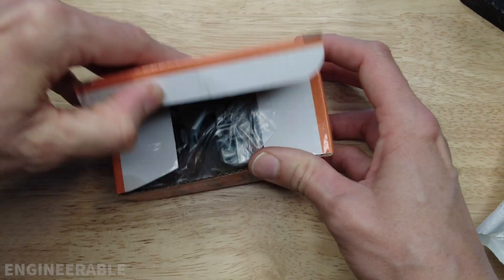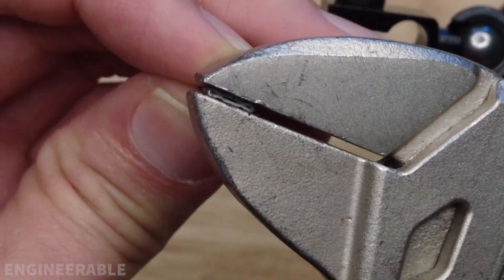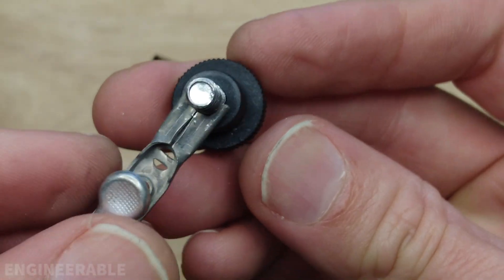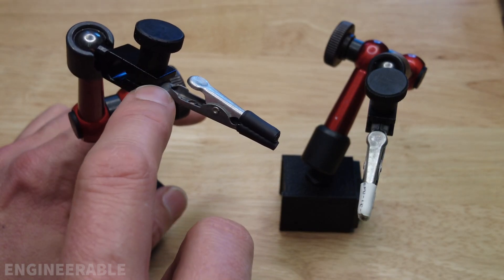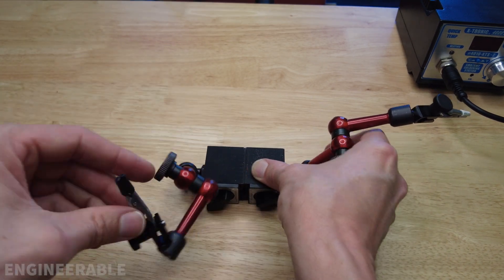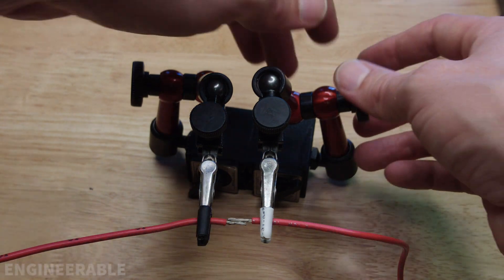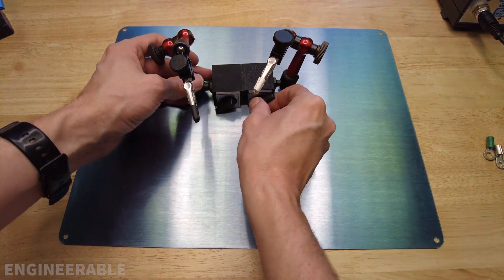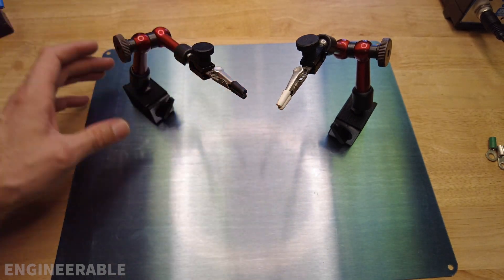I MADE THE BEST HELPING HANDS for ELECTRONICS & SOLDERING (Easy to adjust & stays where you put it!)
If you've ever used the classic [miserable, cheaply made, falls apart] helping hands, then you'll understand the pain that drove me to invent a better solution. I use dial indicator arms with magnetic bases every day in the shop for measurements on the lathe and milling machines. I also use them to hold other things in place, but still, be easy to adjust. They are inexpensive, sturdy, and infinitely adjustable. I was inspired to add some alligator clips to the adjustable dial indicator arms to create these awesome helping hands for electronics, soldering, PCB, and general holding of small things so that I can work on them.

This is a DIY project, but it's very simple. All you need are 2 parts you can buy.

▼ WHERE TO BUY PARTS:
▶ Mini dial indicator holders (metal knob, easier to add thrust bearing mod)
▶ Mini dial indicator holders (plastic knob)
▶ Alligator Clips
▶ Heat Shrink
▶ Large Stainless (ferromagnetic) work surface (12x15in)
▶ Small Stainless (ferromagnetic) work surface (6x8 in)

▼ WHERE TO BUY TOOLS:
▶ Heat Gun
▶ Knipex Plier wrench

▼ Video Chapters
00:00 What's the problem with cheap Helping Hands?
00:17 A better design for Helping Hands
00:34 How to attach alligator wire clips to the dial indicator arm
01:28 Add heat shrink over alligator clip teeth to protect the wires
02:17 Magnetic base advantages
03:22 Wire soldering test
03:55 Range of motion demo
04:15 A metal work surface for better stability and using the arms independently

I MADE BEST HELPING HANDS for ELECTRONICS and SOLDERING (Easy to adjust and stays where you put it!)

I MADE BEST HELPING HANDS for SOLDERING, ELECTRONICS, PCB (Easy to adjust & stays where you put it!)